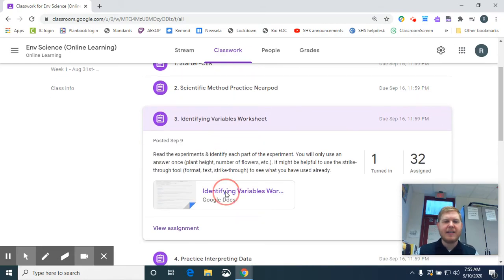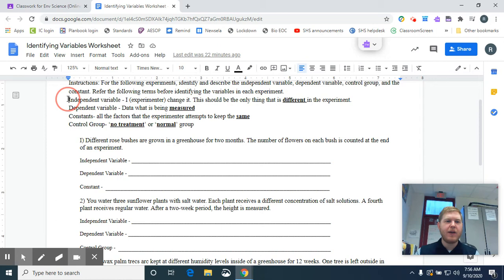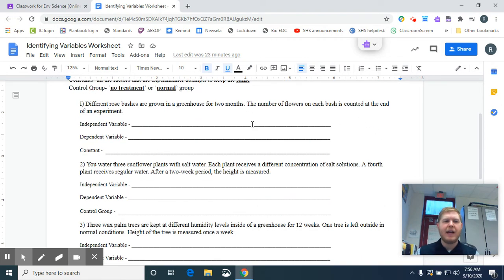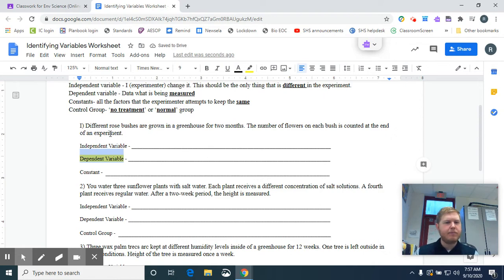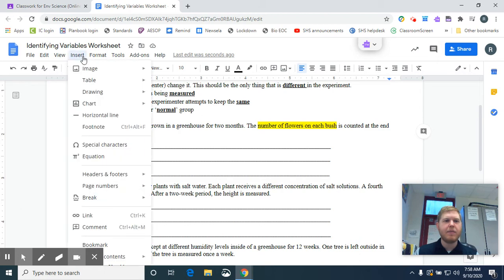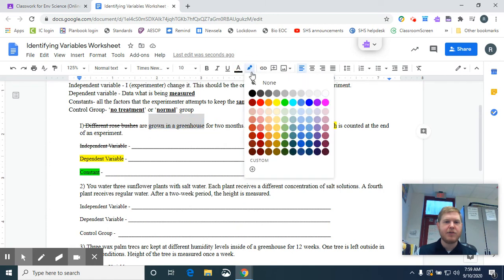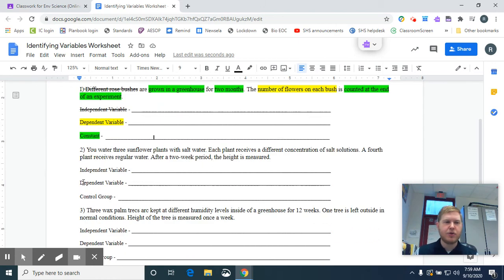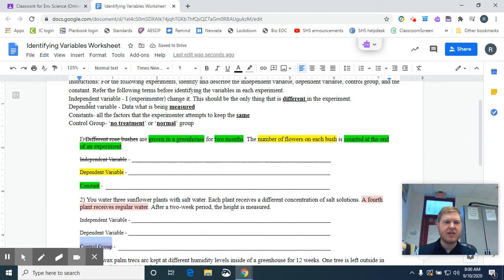Identifying Variables Worksheet Instructions & Help